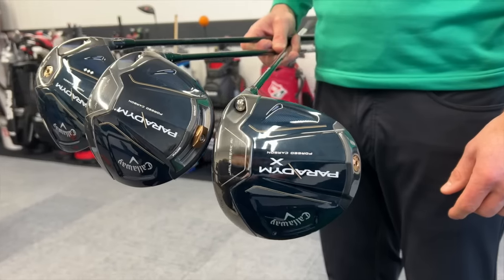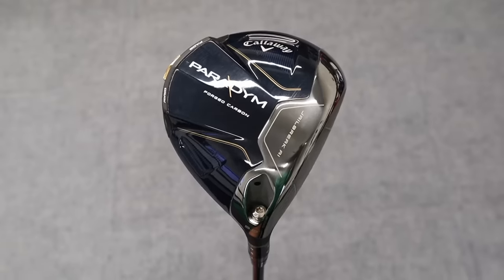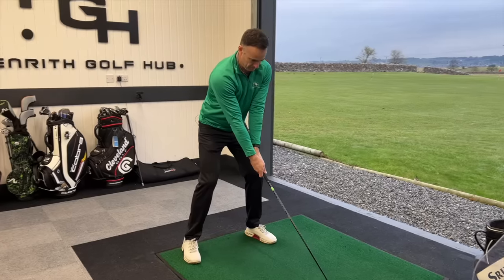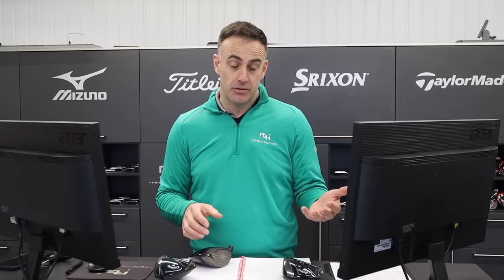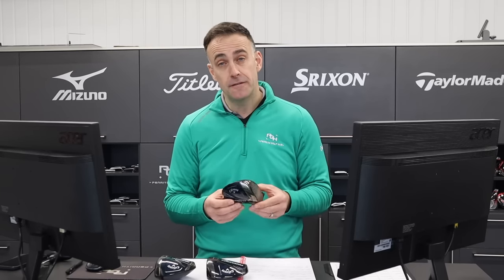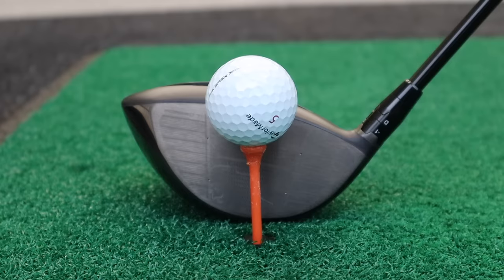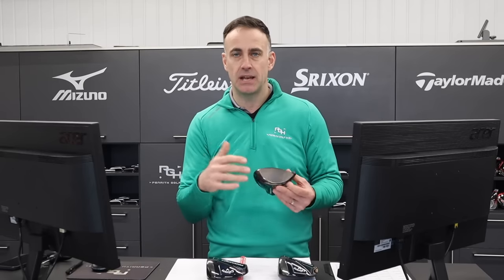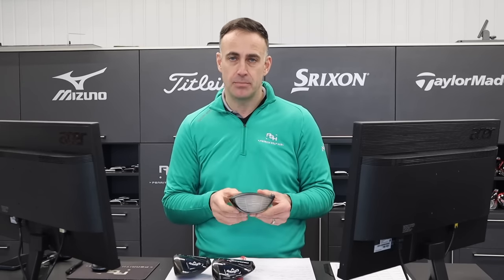Which CALLAWAY PARADYM Driver Do I Choose?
My review of the new Callaway Paradym drivers whereby I hit all 3 models providing my personal feedback of the looks, feel and performance between all 3 golf clubs as well as TrackMan data on their performances. Which model do I choose?